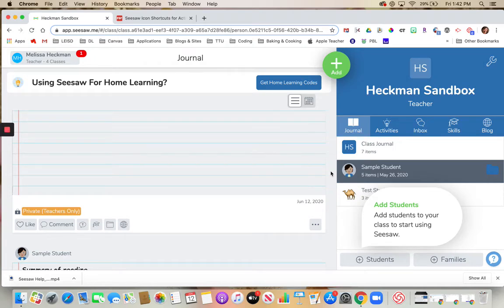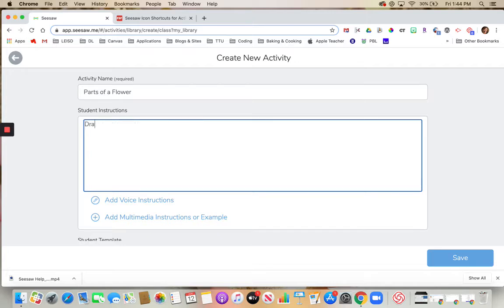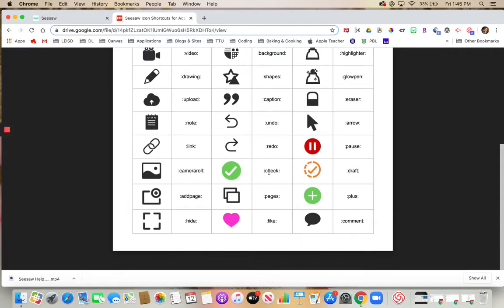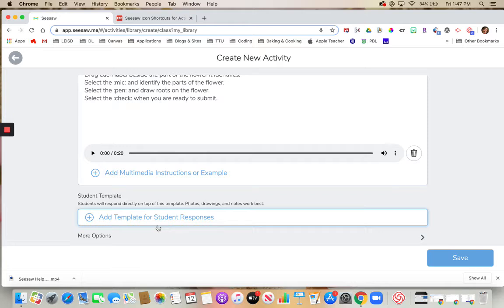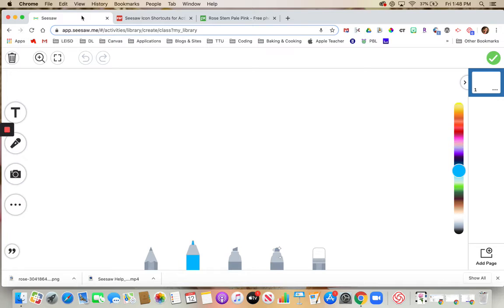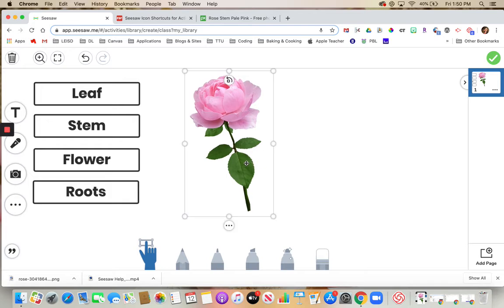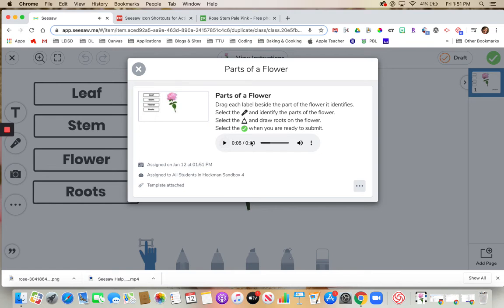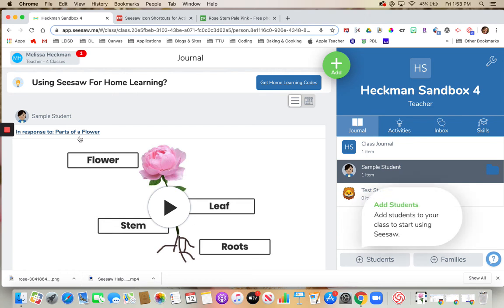Seesaw Help: How to Create an Activity